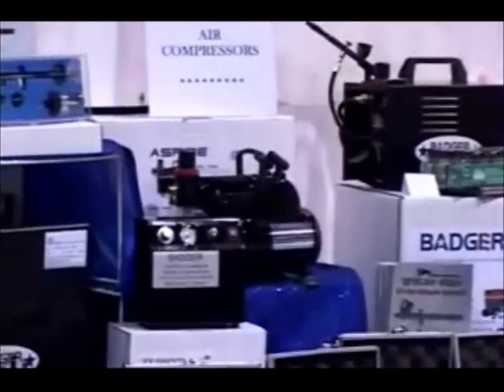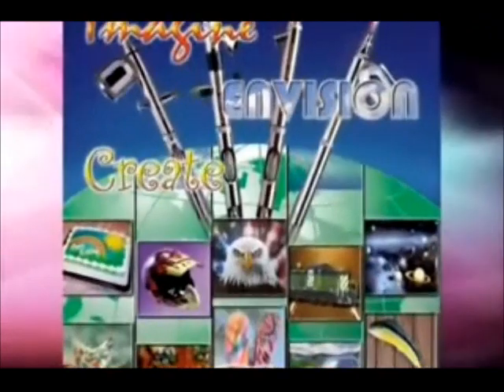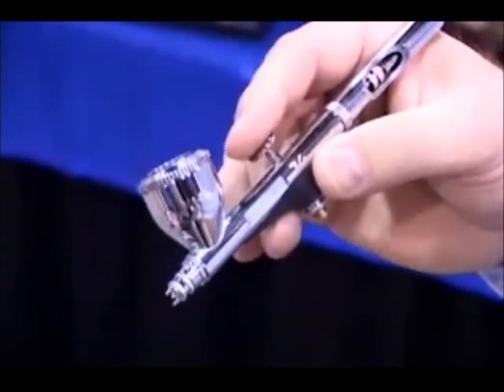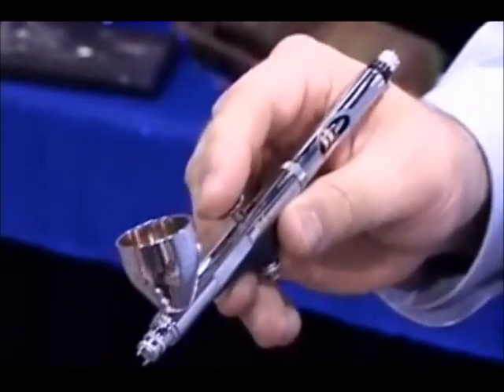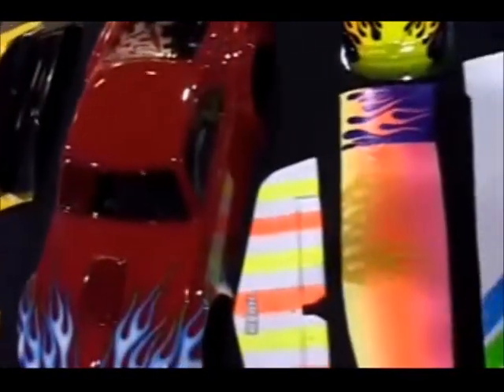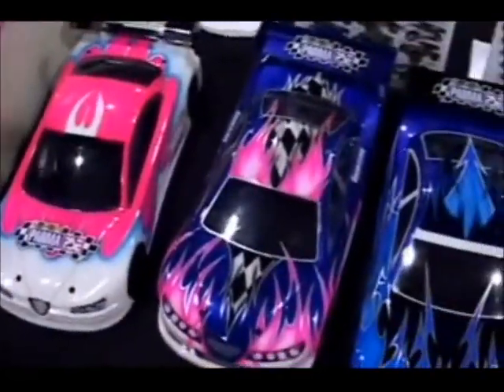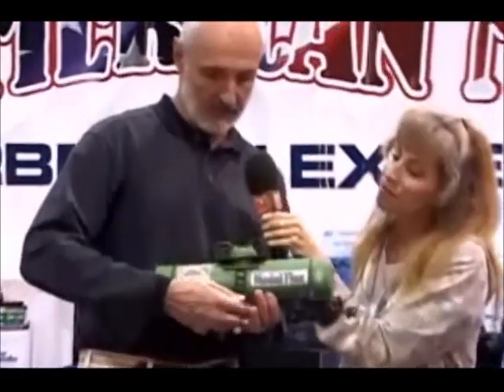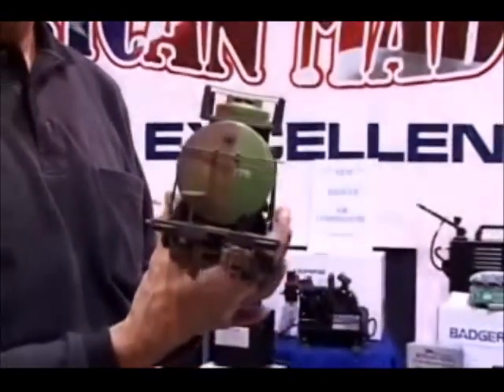Badger Airbrush at ihobby 2011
Product showcase of Badger Airbrushes at ihobby 2011 Les' Tools